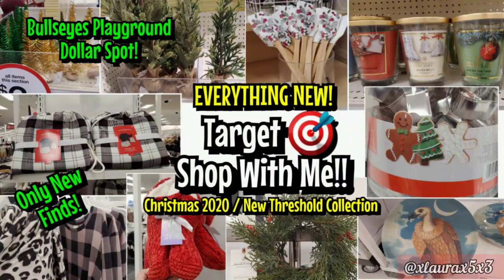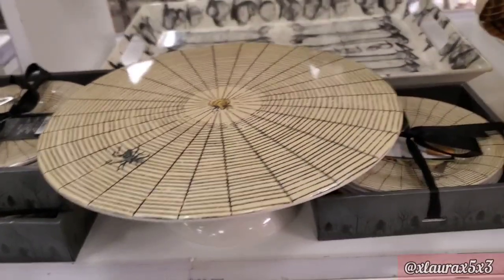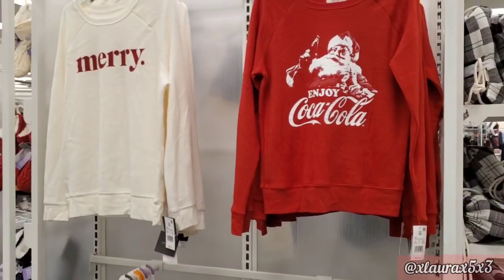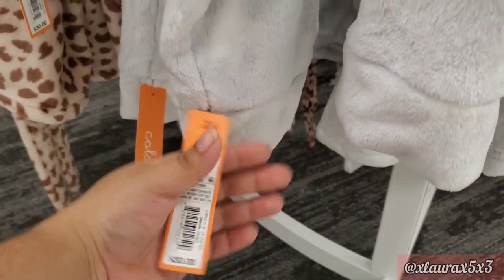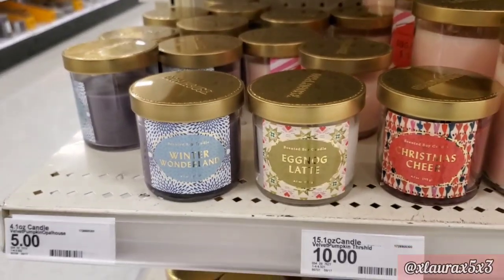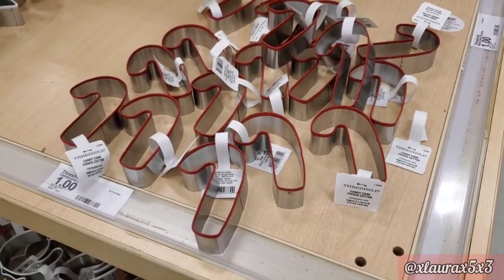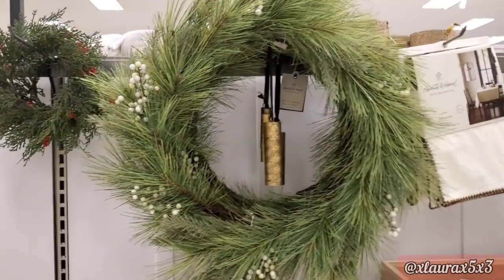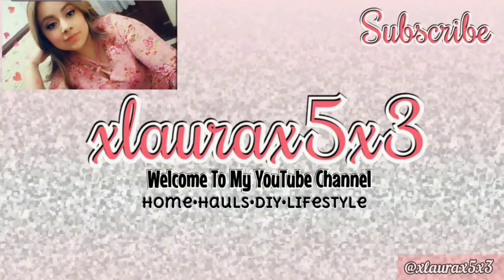NEW TARGET CHRISTMAS 2020 DECOR & THRESHOLD DECOR , DOLLAR SPOT , BULLSEYE & MORE! SHOP WITH ME!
Target Christmas 2020 is starting to trickle in all different ways!